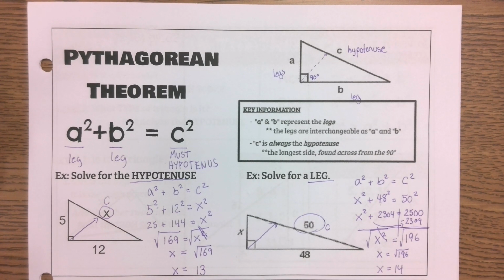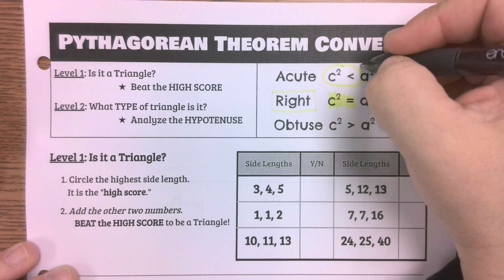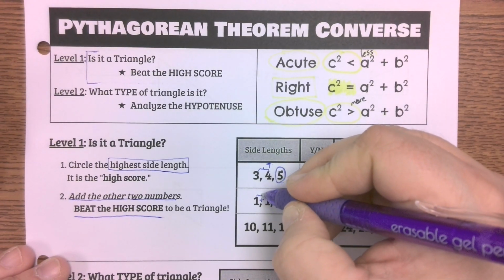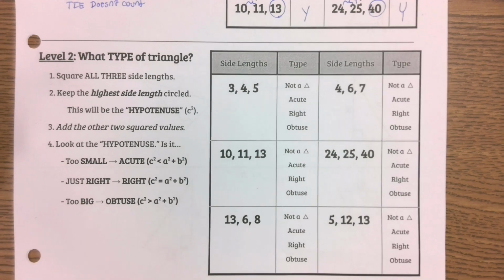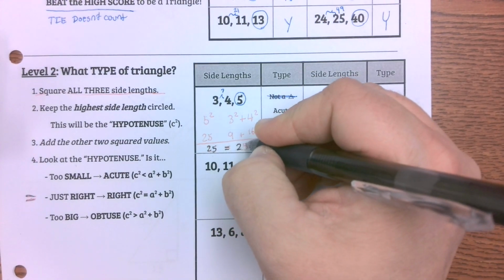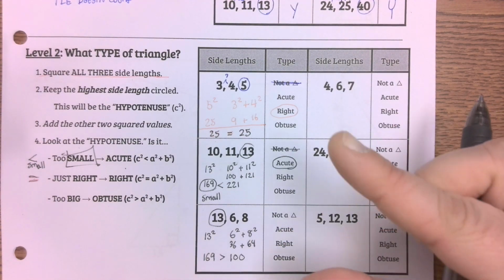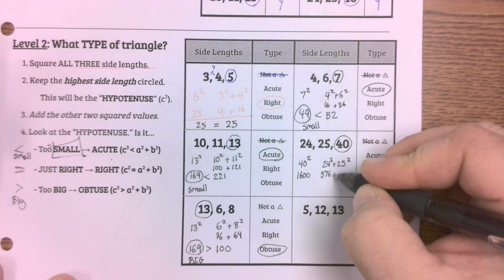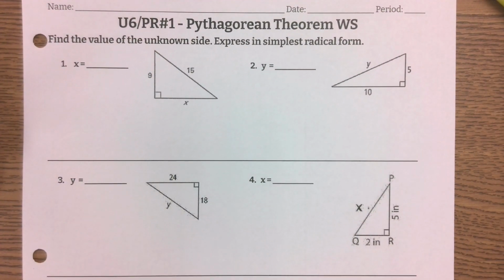6.2 Notes Video | Pythagorean Theorem Converse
Use the converse of the Pythagorean Theorem to classify a triangle as right, acute, or obtuse.